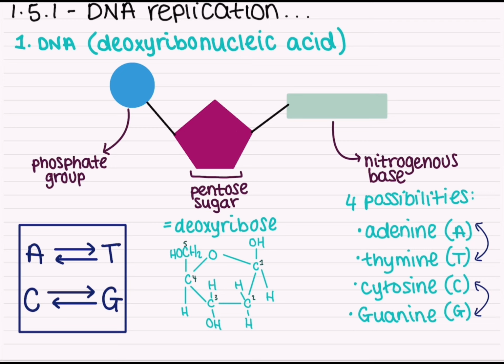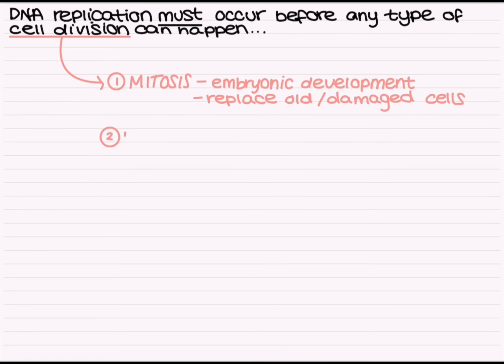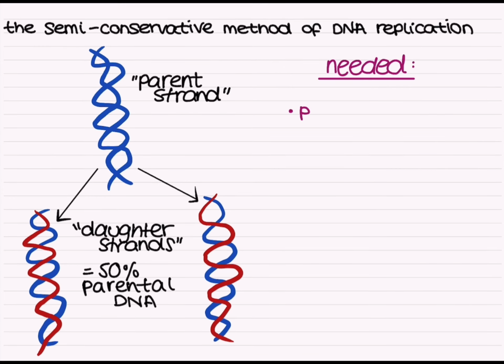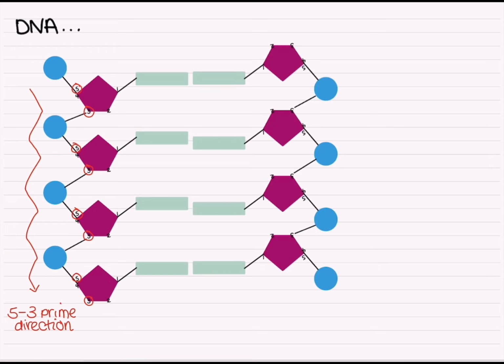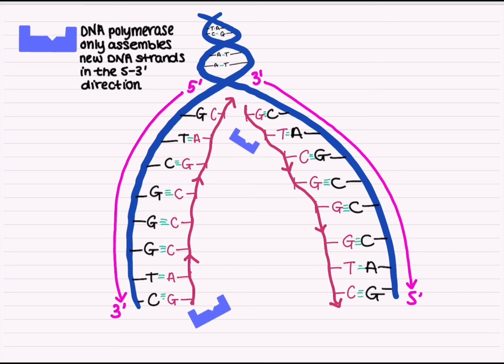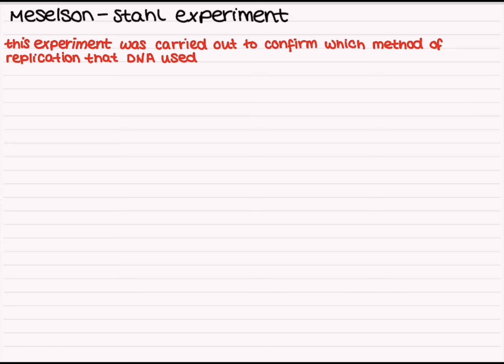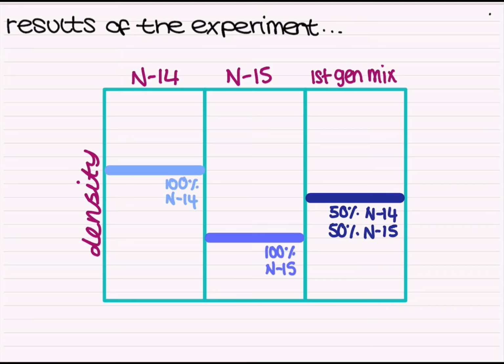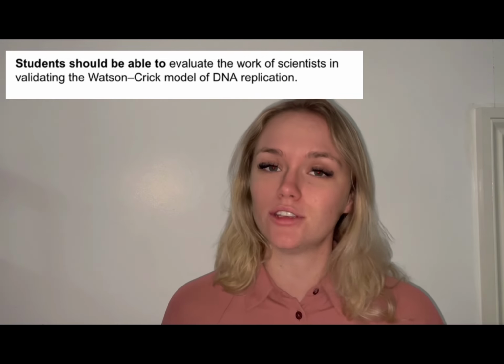AQA A LEVEL BIOLOGY TOPIC 1.5.2 - DNA replication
This video covers topic 1.5.2 of the AQA A LEVEL biology specification: DNA  replication. It covers the nucleotide structure of DNA, the method of semi-conservative replication including the roles of enzymes DNA helicase and DNA polymerase. the video looks at the work of Watson and Crick in the discovery of the double helix structure of DNA, as well as the Meselson and Stahl experiment using nitrogen isotopes.